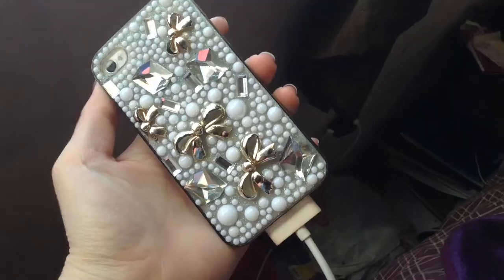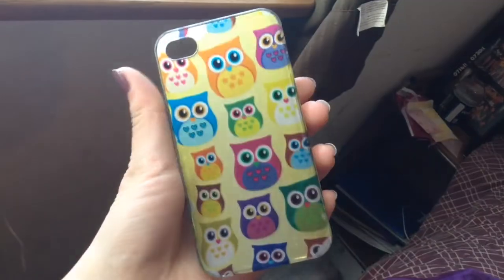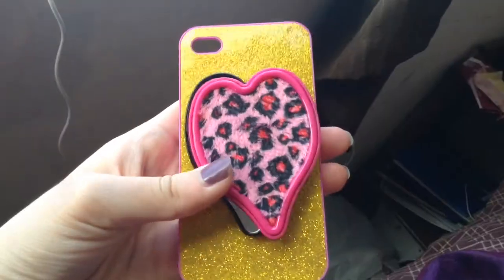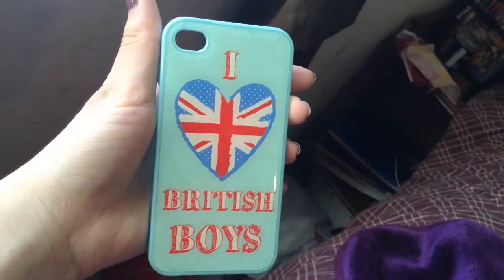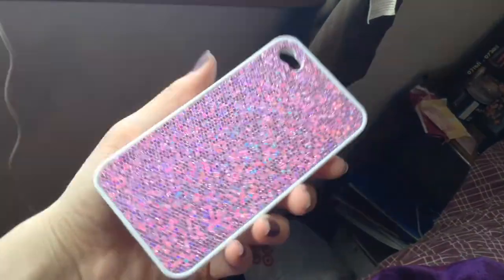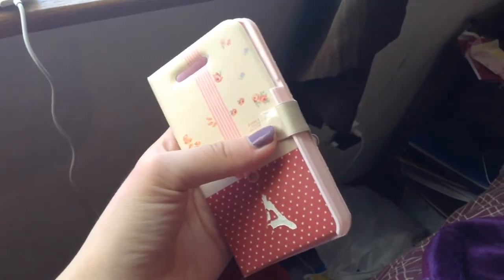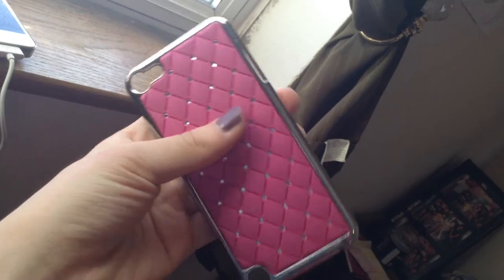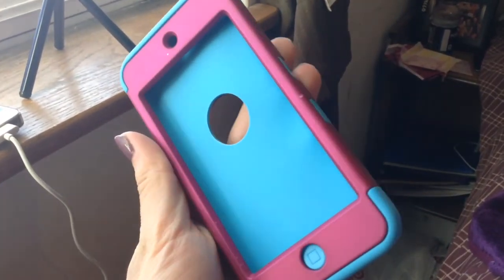IPHONE & IPOD CASE COLLECTION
Open More For Fashion

I will be doing a huge giveaway when I hit 400.

I am partnered with StyeHaul!
XOXO,

Bebe Yang